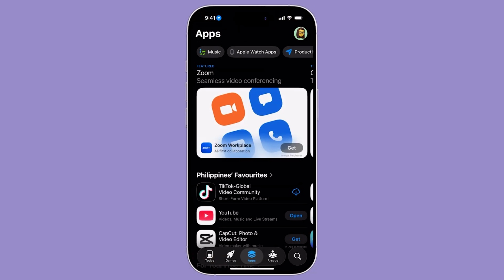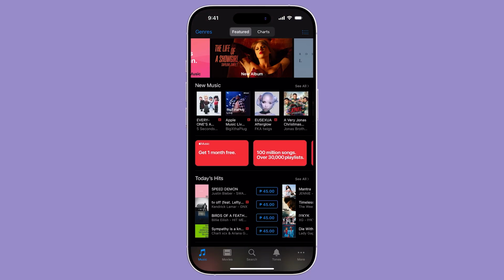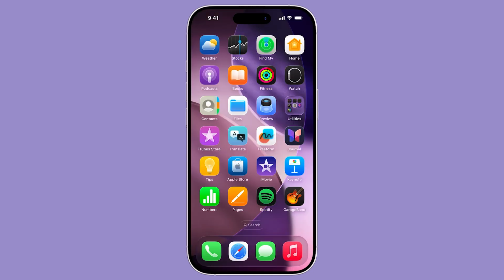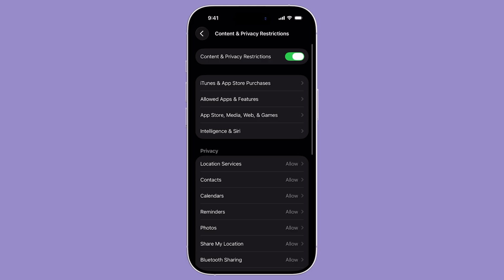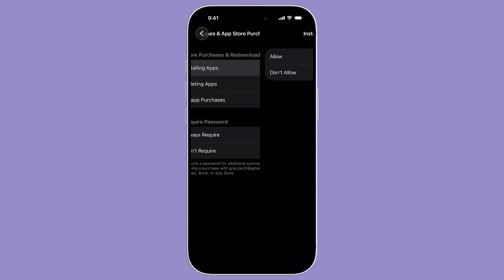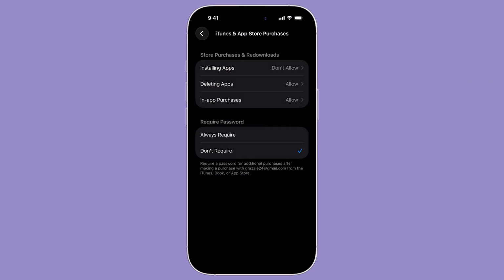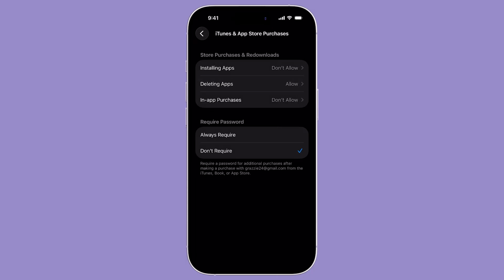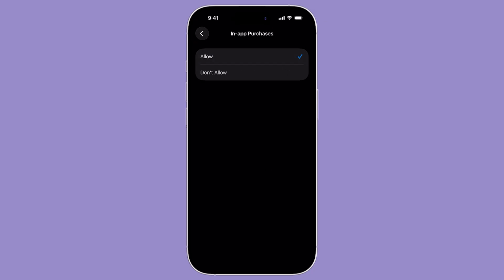Stop Unwanted/Hidden Purchases On Your iPhone 17 With This Setting!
If someone uses your iPhone 17 and installs apps or makes in-app purchases without your permission, there’s a built-in setting that can stop it immediately.

This video walks you through how to use Screen Time and Content & Privacy Restrictions to block unauthorized downloads, prevent in-app purchases, restrict app deletion, and require a password for every App Store transaction.

With these controls enabled, you stay fully protected from surprise charges or accidental purchases.